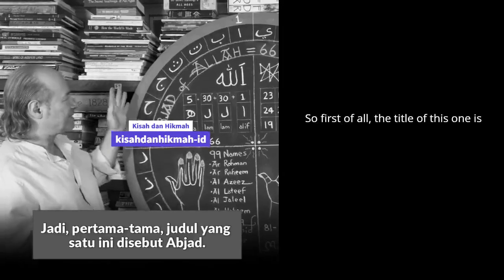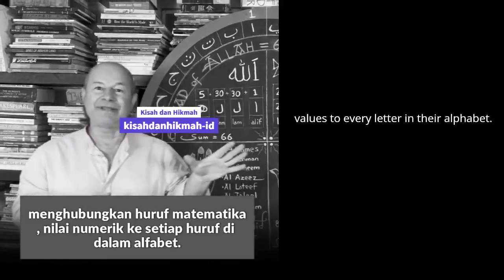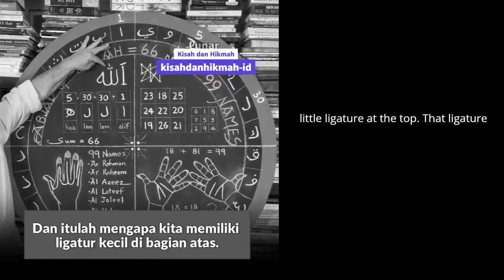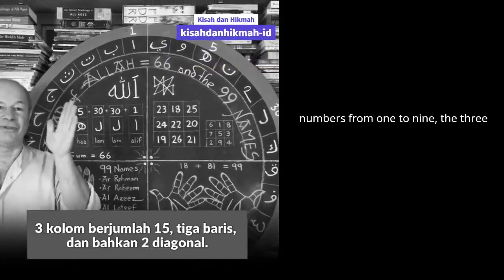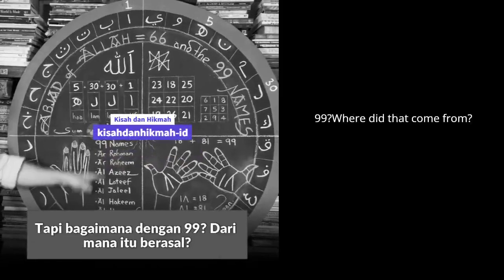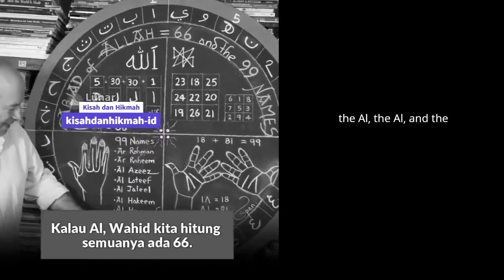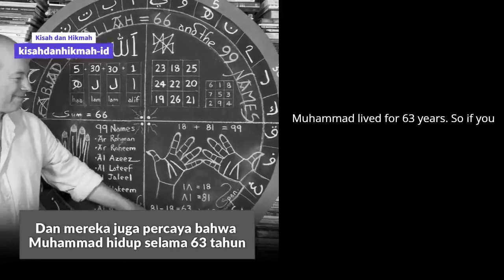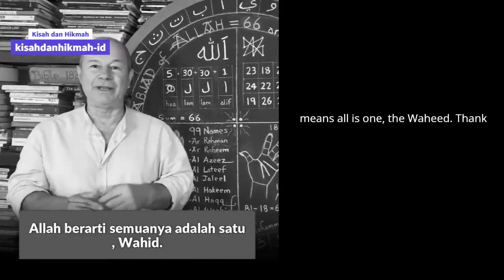The Mystery of Abjad, Number 66, and the 99 Names of Allah – Divine Signals Within the Human Body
In Islamic tradition, the name Allah (الله) holds profound esoteric meaning. Using the Abjad system, the letters Alif, Lam, Lam, and Ha sum to 66. Meanwhile, the 99 Names of Allah (Asmaul Husna) are not just symbolic but reflected in the human body: the number 81 inscribed on the right hand, 18 on the left—adding up to 99. Subtracting them equals 63, the age of Prophet Muhammad (peace be upon him) at his passing, symbolizing a divine code within creation.
This mystery also appears in Sufi practices of dhikr, where fingers are counted 33 times, and in the magic square patterns summing to 66. Explore the hidden numerology of Islam, the Abjad system, and the spiritual wisdom behind the 99 Names of Allah that bring us closer to His Divine Presence.